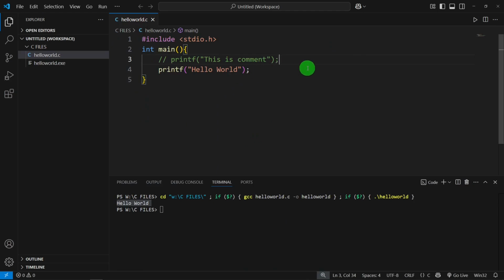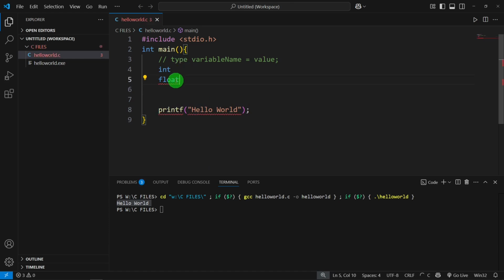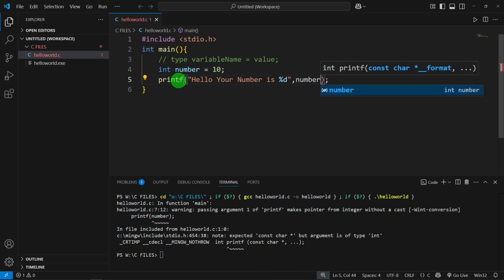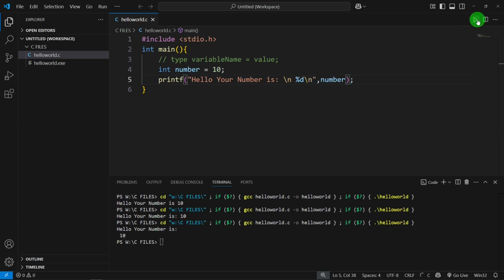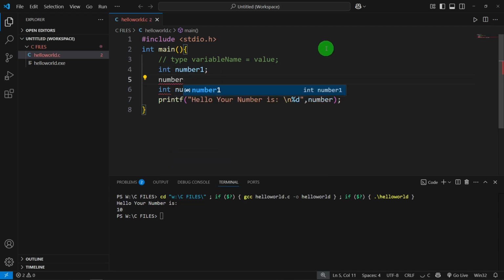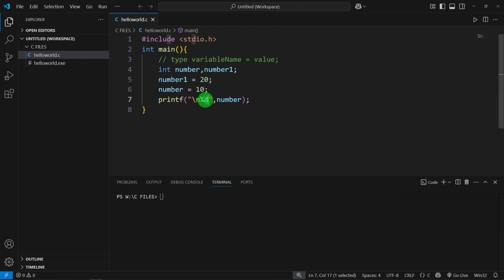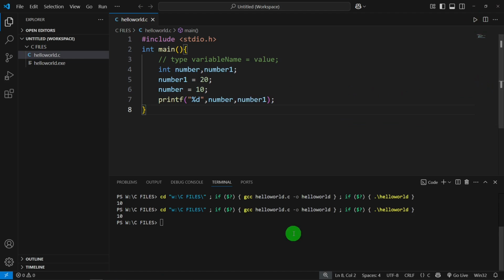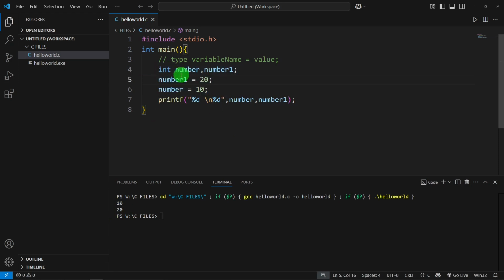#04 C tutorial for beginners | how to declare a variable and print the value in c program